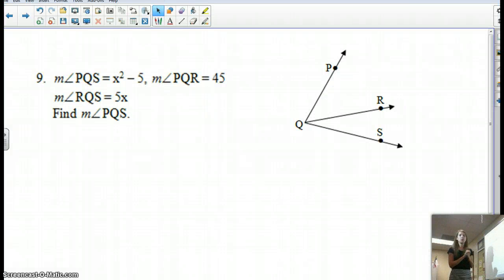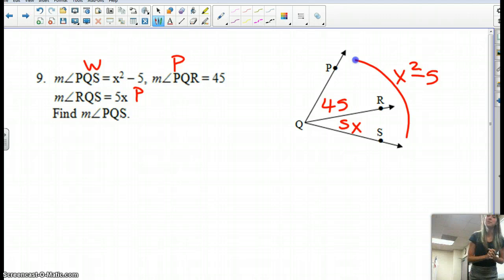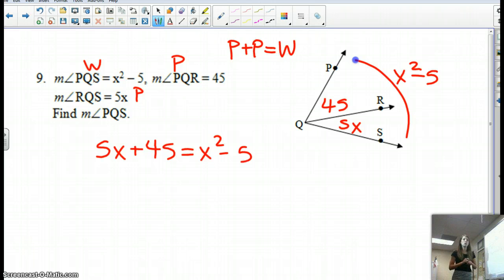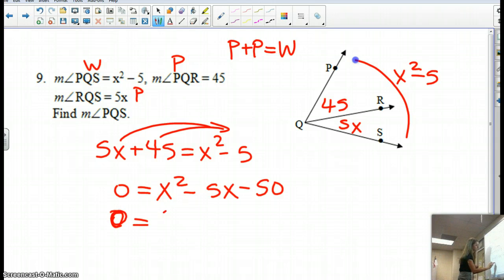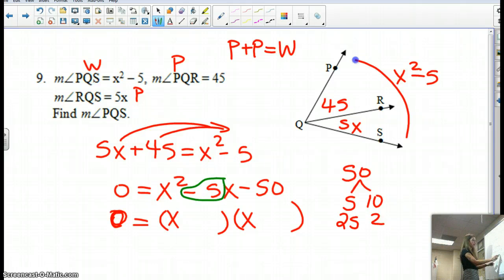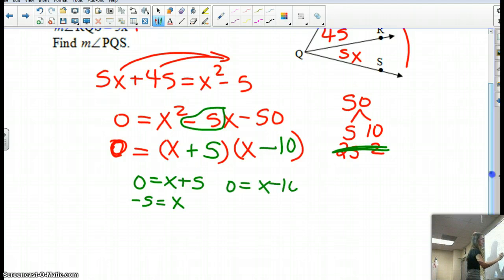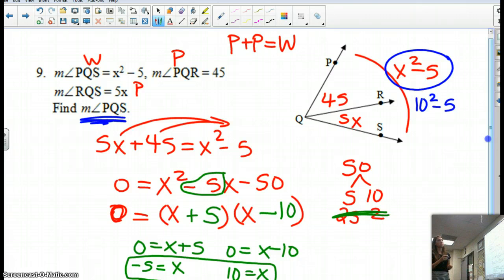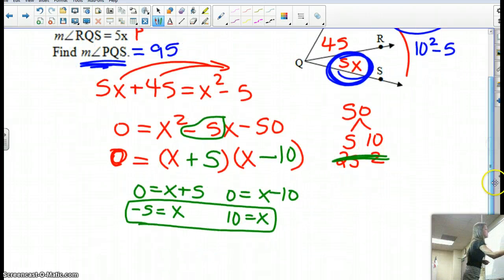K Unit 1 Angle Addition #9